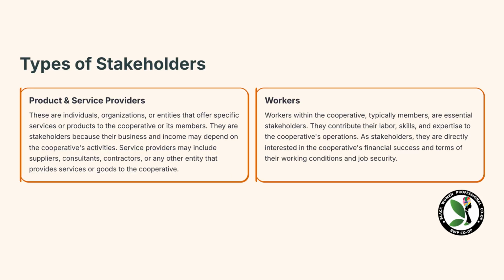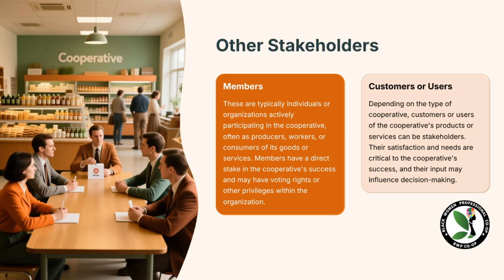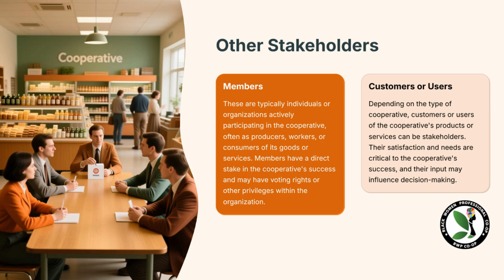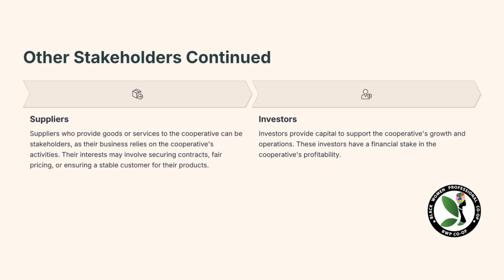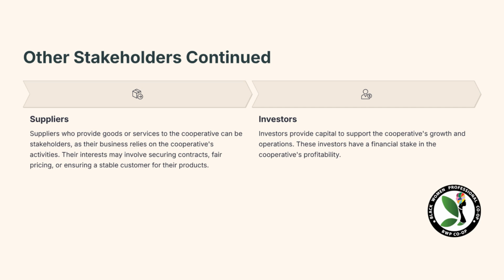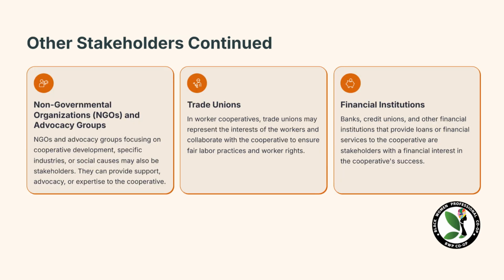Session 3 Multi Stakeholder Cooperative Model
Understanding the Multi Stakeholder Cooperative Model and the different stakeholders in Black Women Professional Cooperative Inc. (BWP Co-op).